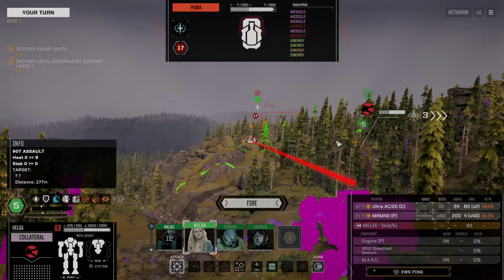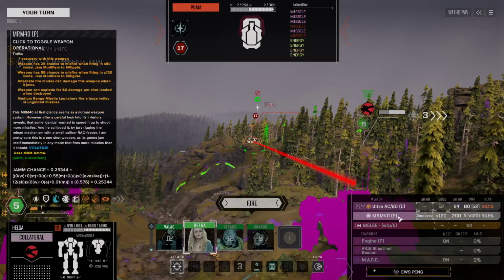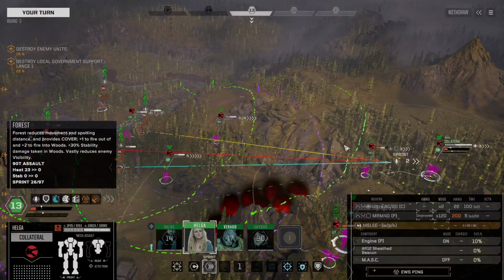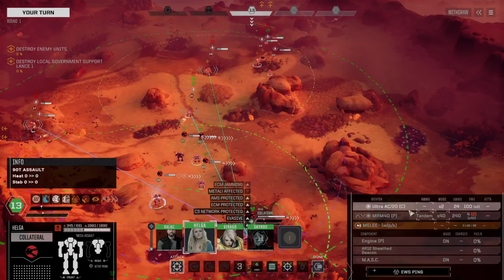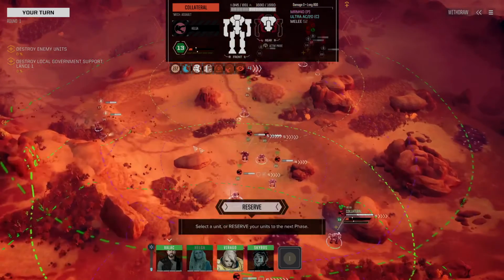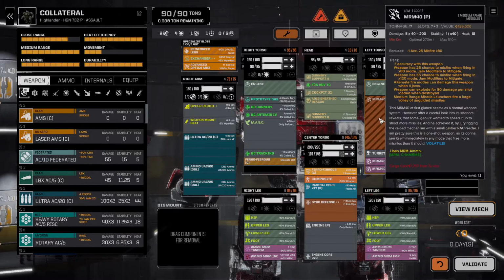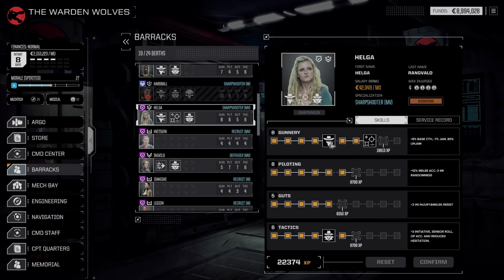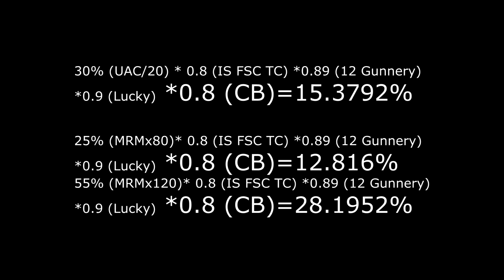Jam/Misfire Chance and Multiplier Guide to Battletech Roguetech Treadnaught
Come back each Friday for a deep dive into the Roguetech mod with analysis of data from the Roguetech Wiki and practical application.

For more information about the Battletech Universe:
Sarna.net